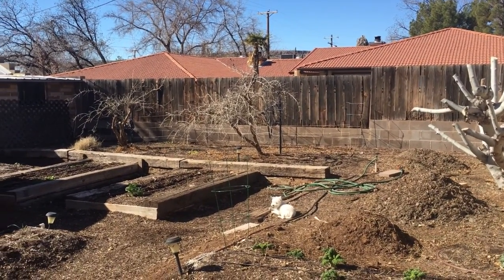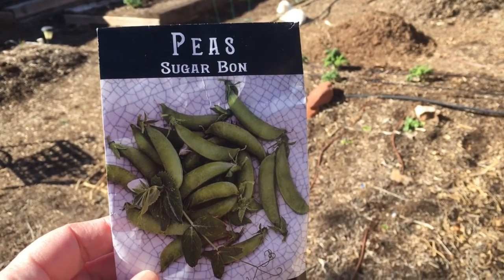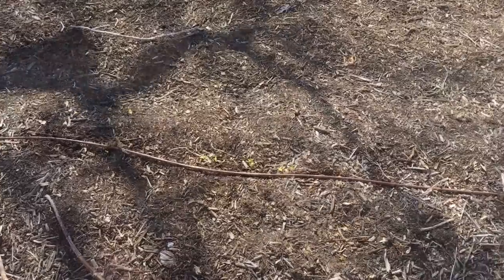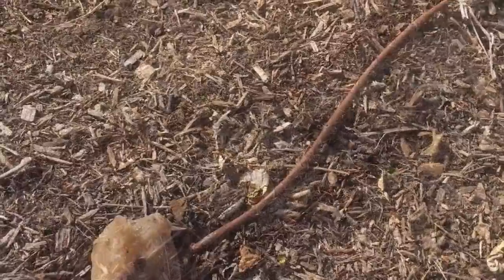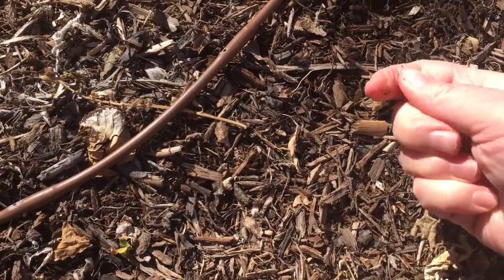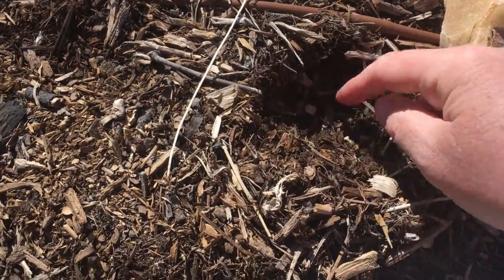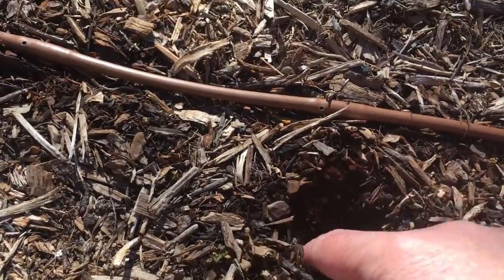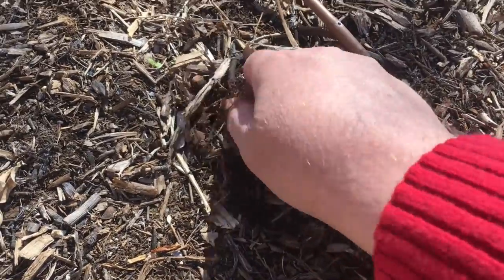Peas are MAGICAL for Your Soil: Plant More NITROGEN-Fixers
What if you could add Nitrogen to the soil organically, just by putting plants in the garden? Forget about buying chemical fertilizers; just plant peas.

Many plants feast on nitrogen for plant growth and fruit production. Plants in the Legume family, however, are nitrogen givers. They pull nitrogen from the atmosphere and make it available at the root level (with the aid of bacteria) to the soil.

Southwest Desert Gardening, Backyard Gardening, US Hardiness Zone 8b, Growing your own Food, Growing Peas